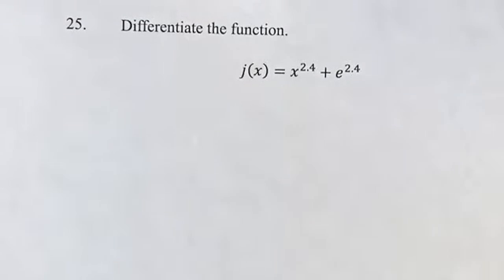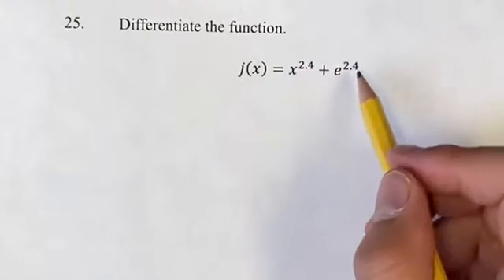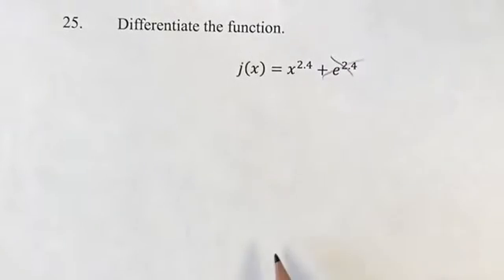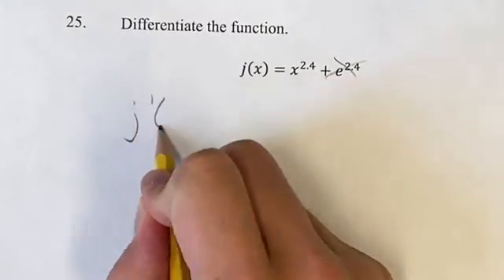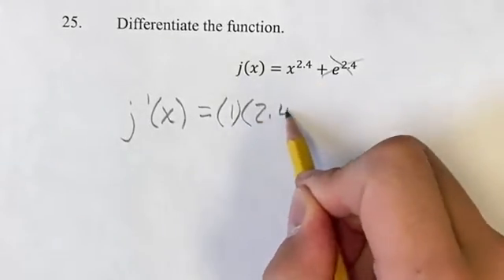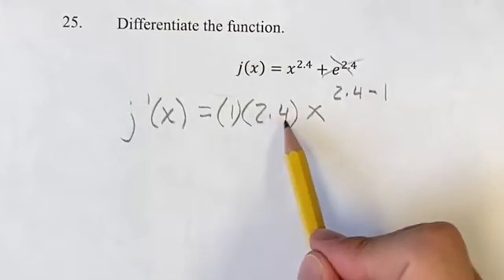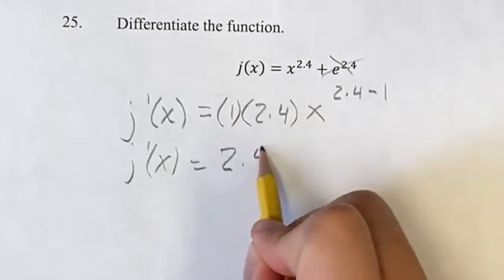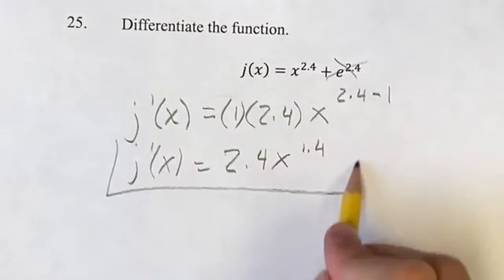25. Differentiate the function. j(x)=x^2.4+e^2.4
25. Differentiate the function.

j(x)=x^2.4+e^2.4

Calculus: Early Transcendentals
Chapter 3: Differentiation Rules
Section 3.1: Derivatives of Polynomials and Exponential Functions
Problem 25